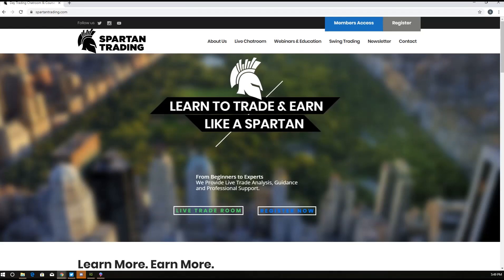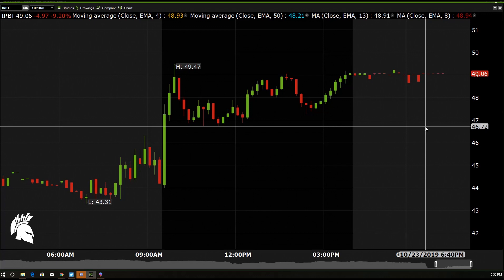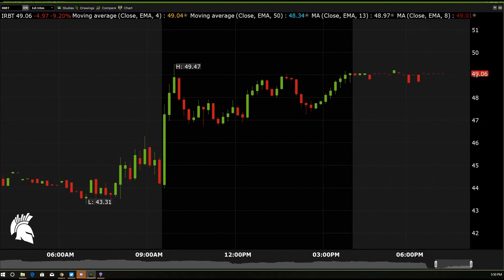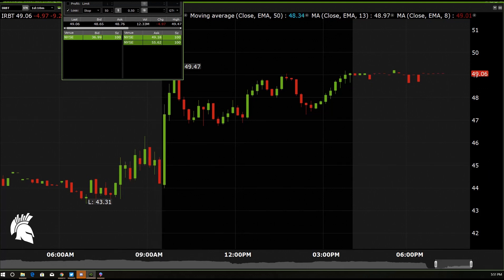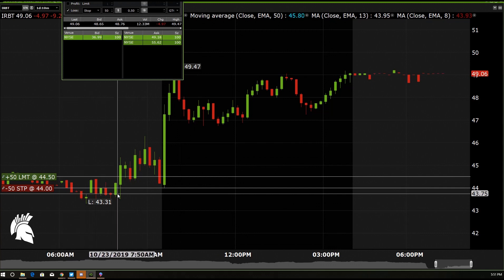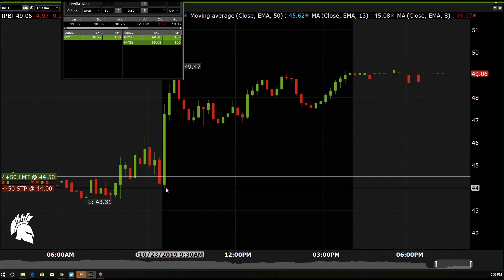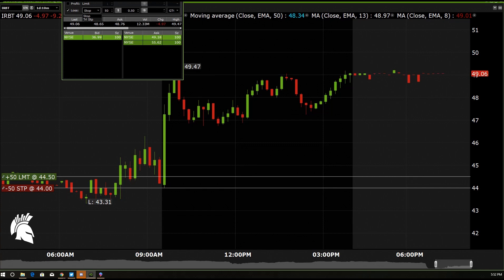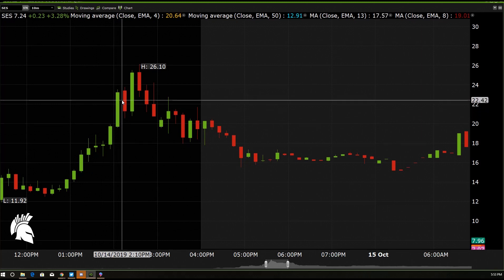BRACKET ORDERS - Reduce Risk Day Trading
Head Moderator Spartan, from spartantrading.com explains the power of Bracket Orders for Risk Management when Day Trading.